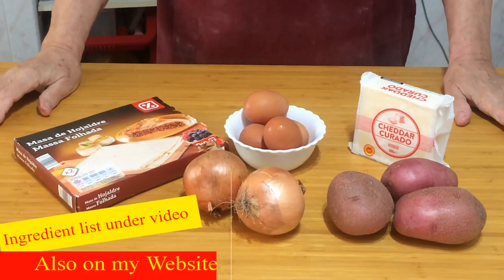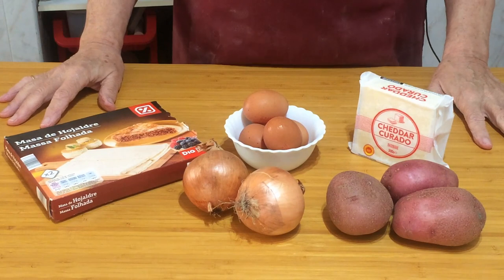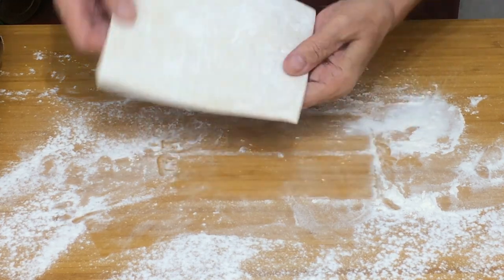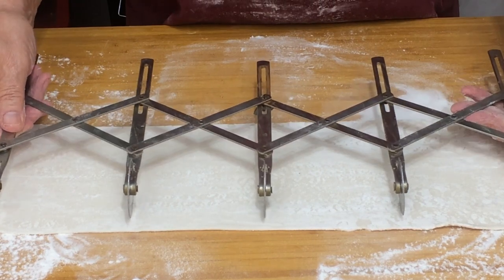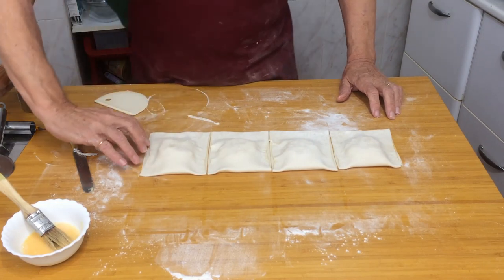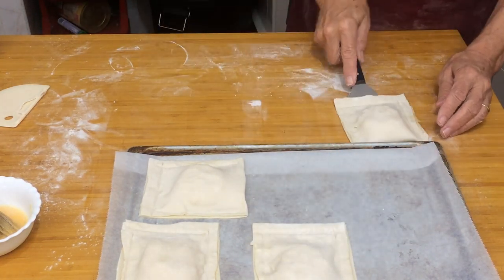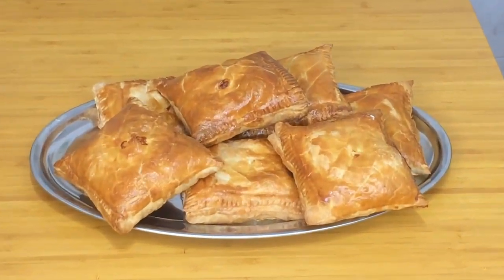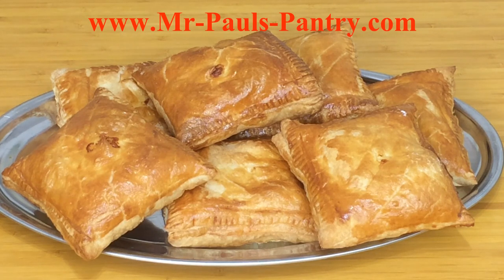My secret copycat recipe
In this video I show you step-by-step how to make this delicious snack.
Recipe Ingredients
300g Mashed Potato (Do not add anything like milk, etc. only a little butter or margarine.
4 Eggs
200g Onion finely chopped
400g Grated Cheese
Puff Pastry Either shop bought or your own make.

If you want to make a smaller quantity simply dived the ingredients in half.